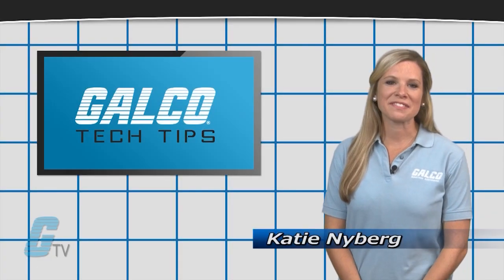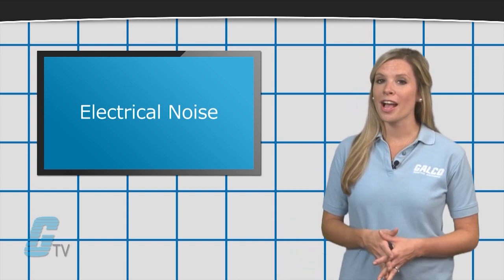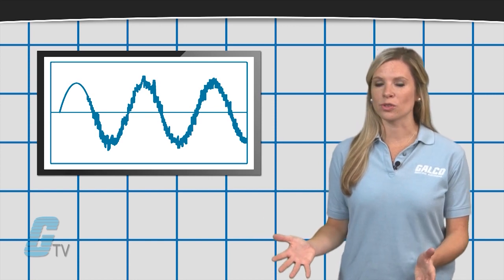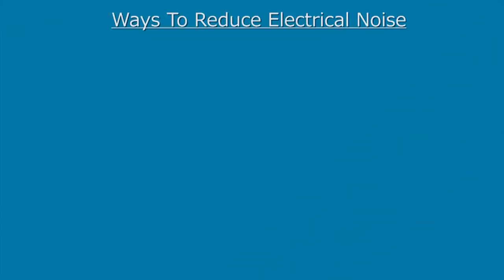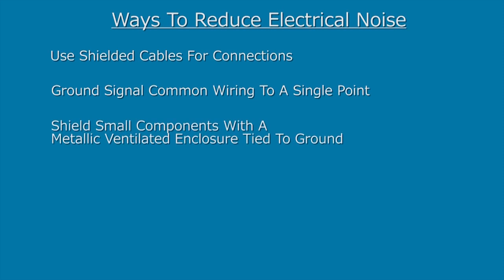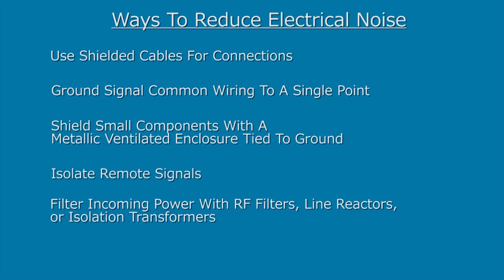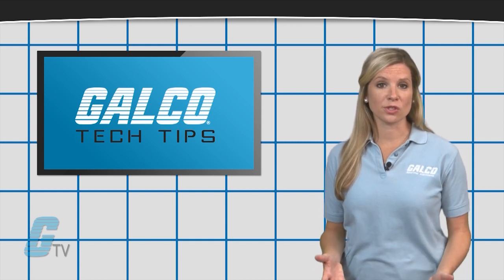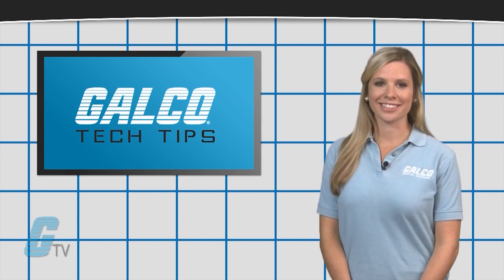Ways to Reduce Electrical Noise - A GalcoTV Tech Tip | Galco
Electrical Noise presented by Galco TV.
Check out the video to find out what is noise in electronics and how to reduce it on the line.